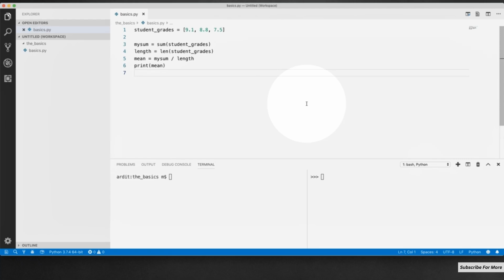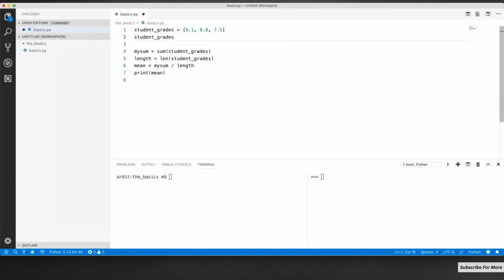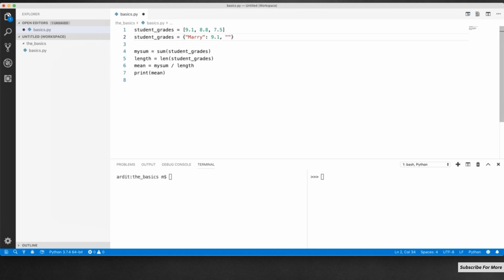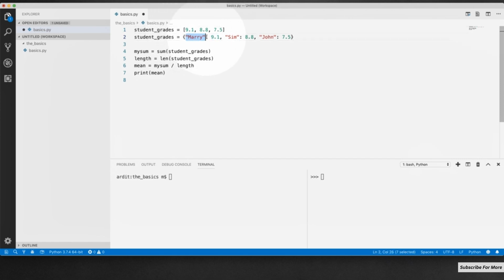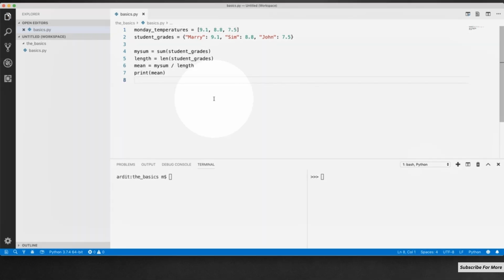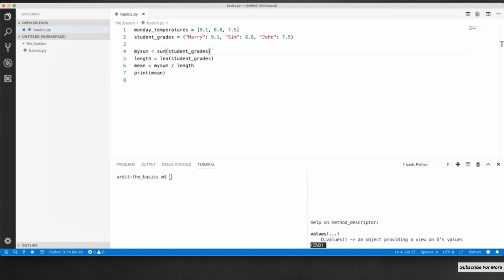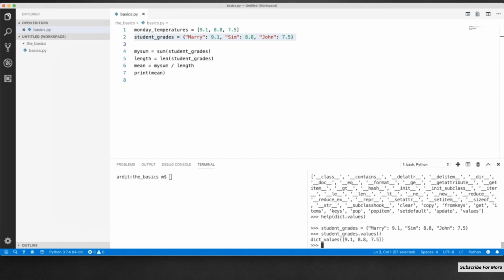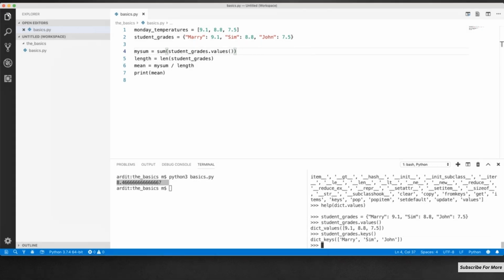Dictionary Types in Python | The Python Mega Course